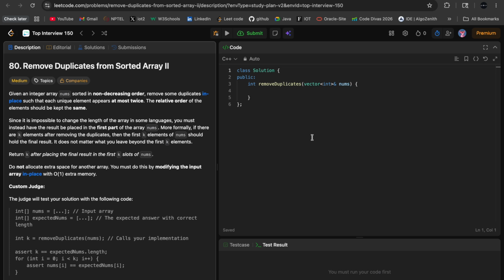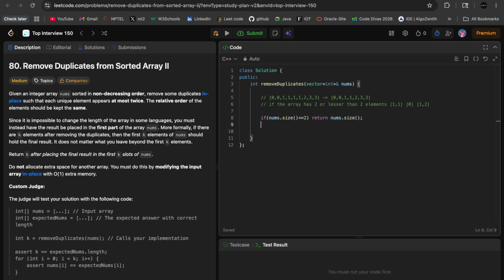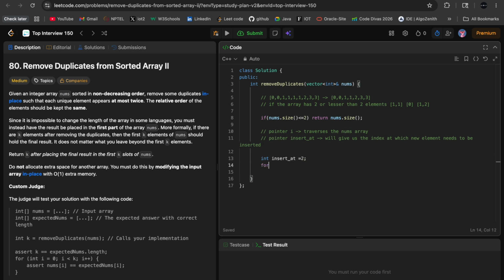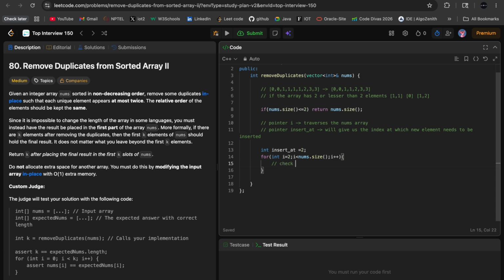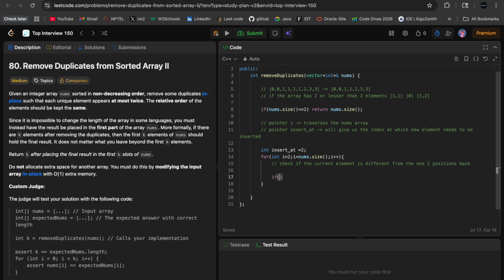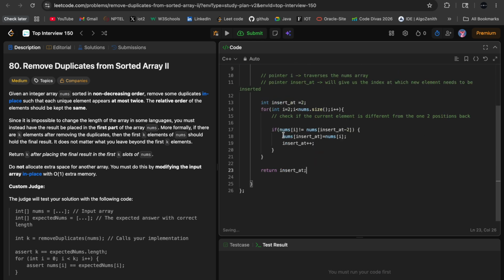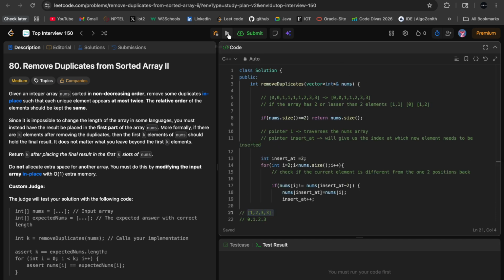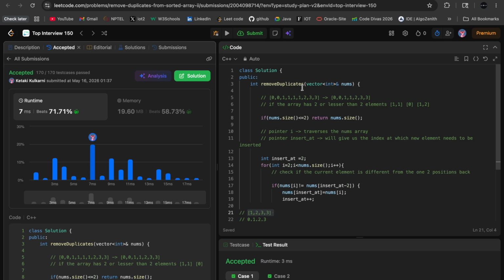80. Remove Duplicates from Sorted Array II (C++) | LeetCode 80 | Top Interview 150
Hey, I’m Appu — an elephant on a mission to make Engineering simple and fun!

Here's to learning, building and improving every day.
If you're on your engineering journey too, join me! :) 🚀
In this video, we're continuing our journey through the Top Interview 150 LeetCode sheet!
The goal of this series is to keep it as realistic as possible. I’m thinking out loud, doing live dry runs, and coding on the spot to simulate a real technical interview environment. Today, we tackle Remove Duplicates from Sorted Array II, where things get a bit more interesting!

Key Takeaways:

The Twist: How this problem steps up from Part I by allowing at most two duplicates, and why checking the element two positions back (nums[insert_at - 2]) is the secret to solving it elegantly.
The Solution: Modifying the Two-Pointer Technique for in-place array modification to strictly meet the O(1) space constraint.
Interview Tip: Why we can safely skip the first two elements of the array and how our insert_at pointer naturally returns the final size of the new array.

Timestamps:
0:00 - Introduction & Recap
1:00 - Dry Run & Problem Explanation
2:40 - Handling Edge Cases
3:28 - Two-Pointer Setup
5:16 - Core Logic (The "Two Positions Back" Check)
10:48 - Live Coding & Final Submission

If you're also a CS student grinding through this sheet, let's learn together! Drop a comment if you have a different approach or if you're stuck on a specific problem.